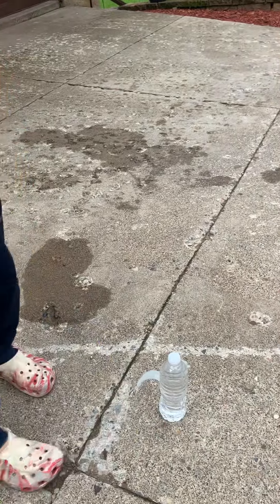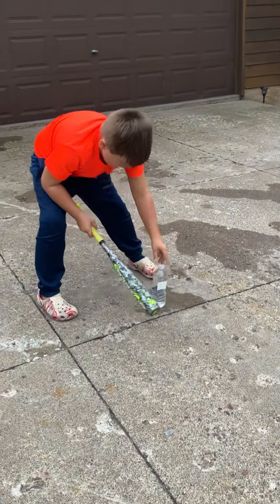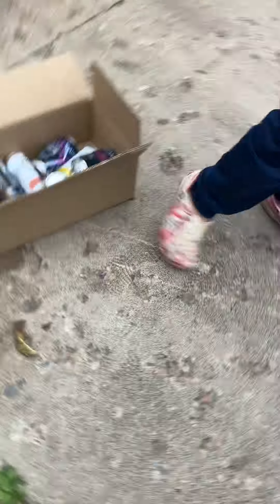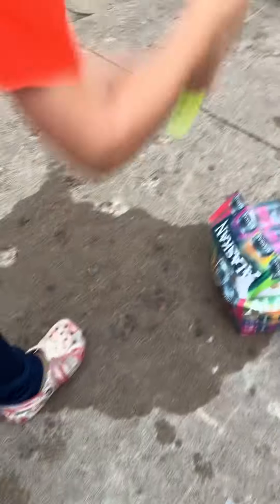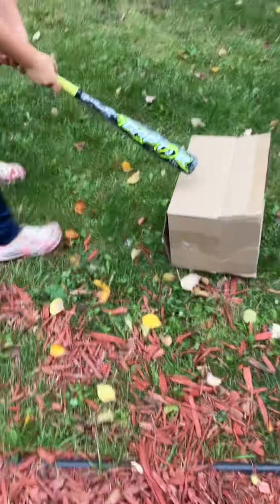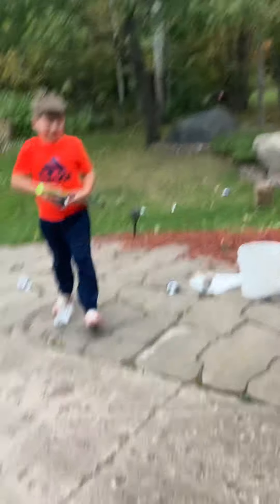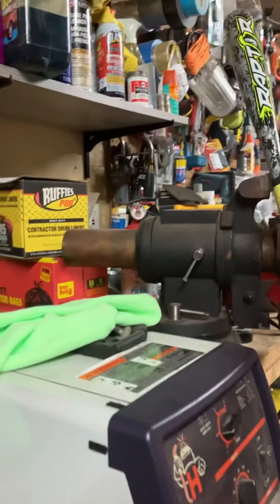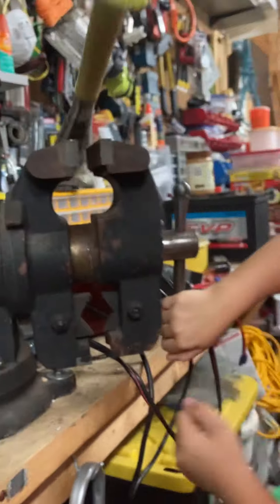We crushed a lot of stuff in this video￼